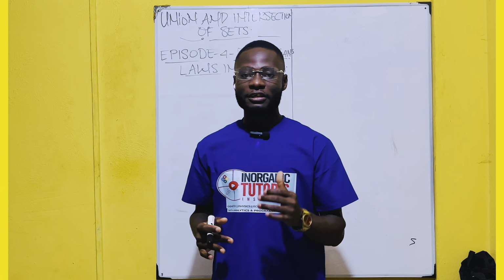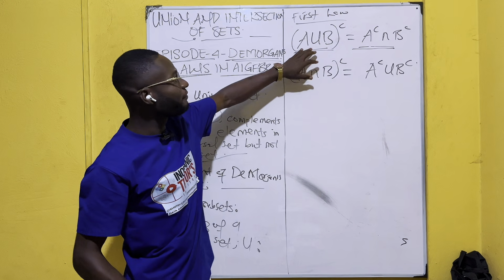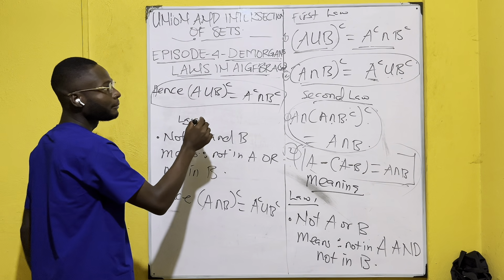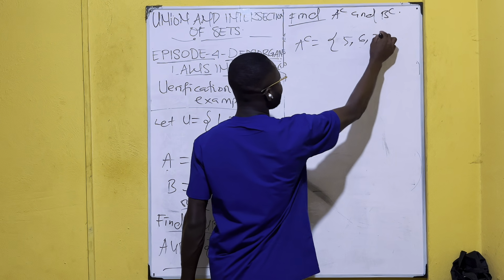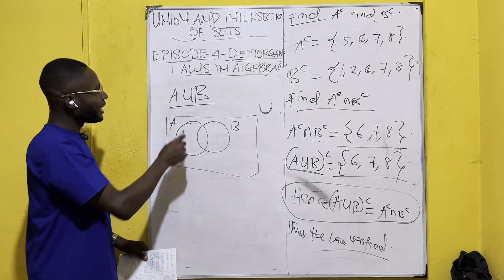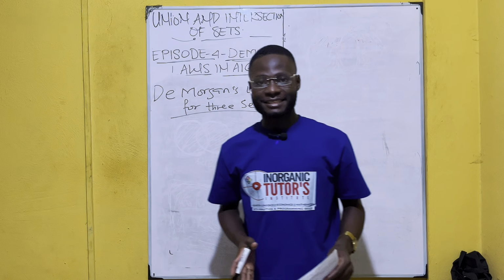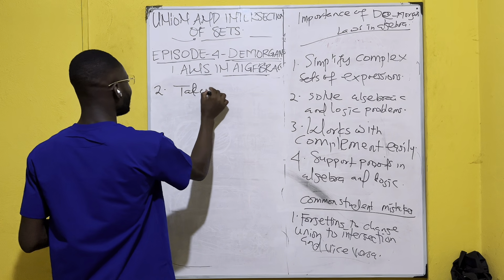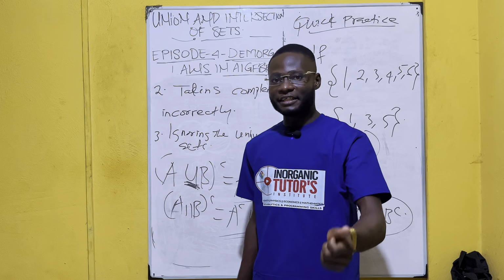Episode-4-De-Morgan’s Laws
Continuation of episode Union & intersection of sets